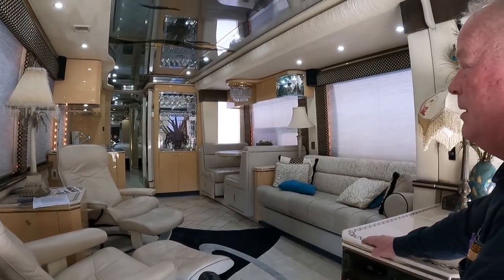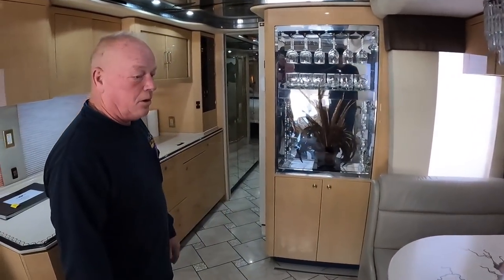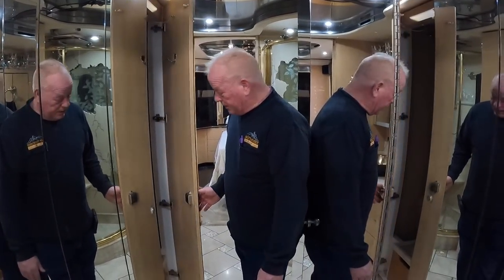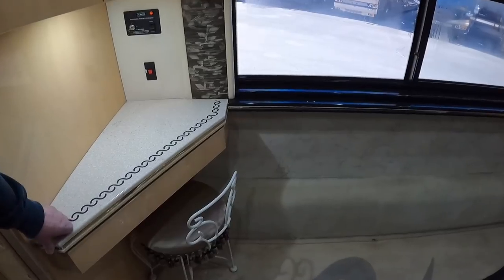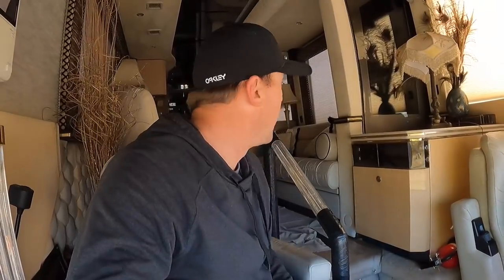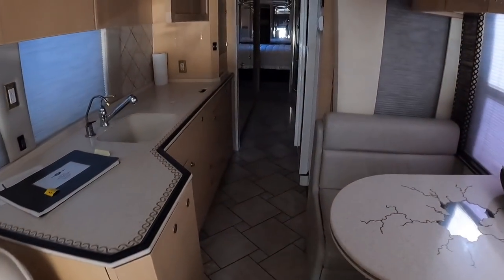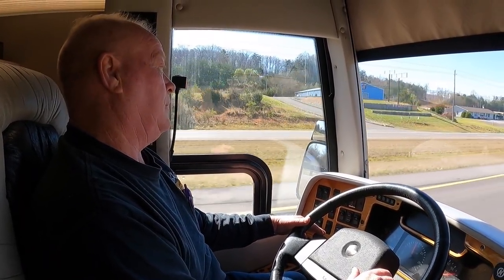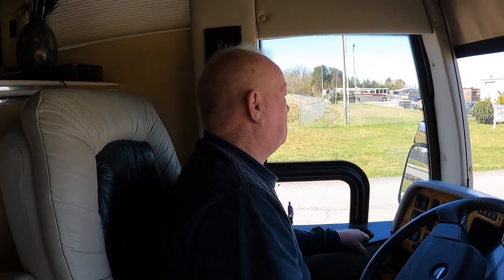EXPERT PREVOST TECH TOURS PREVOST FEATHERLITE H3-45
SewellMotorcoach.com

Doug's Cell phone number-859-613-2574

RVingwithAndrewSteele.com